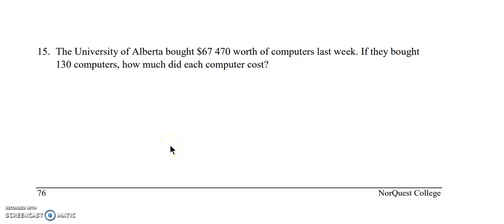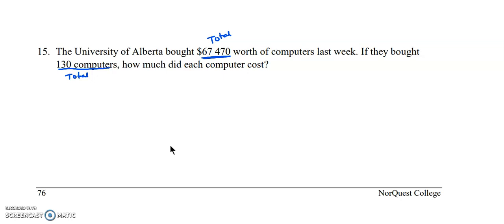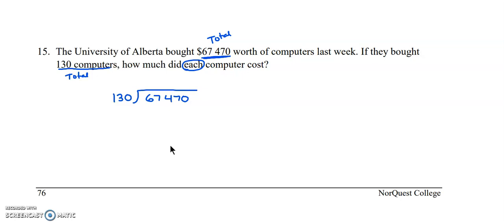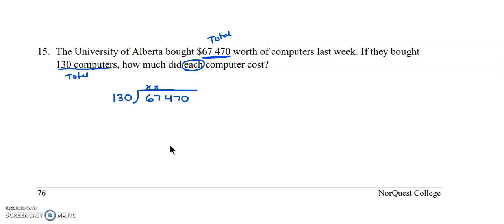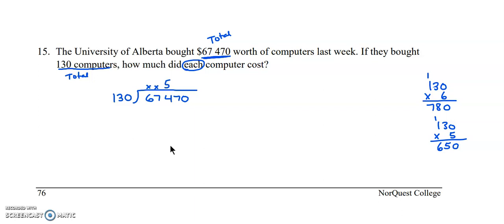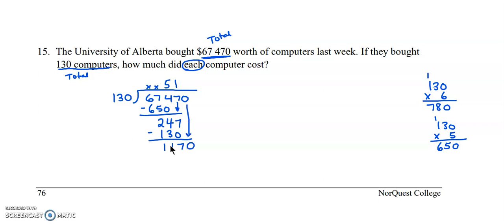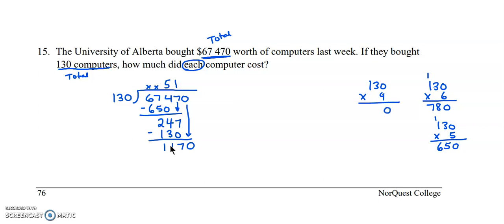Essential Workbook 1.11 n.15